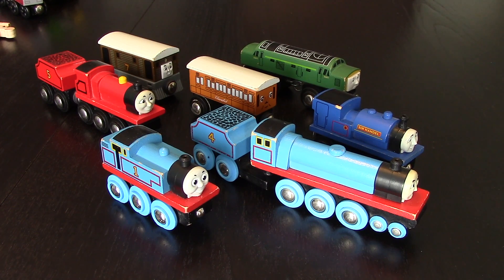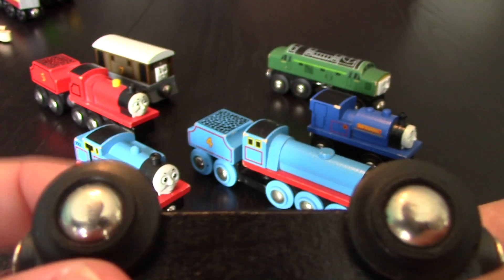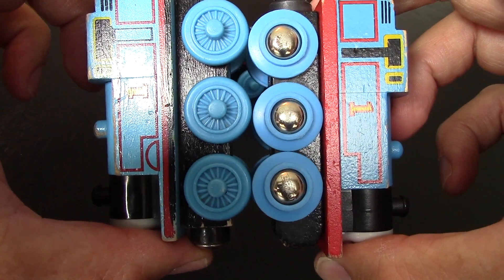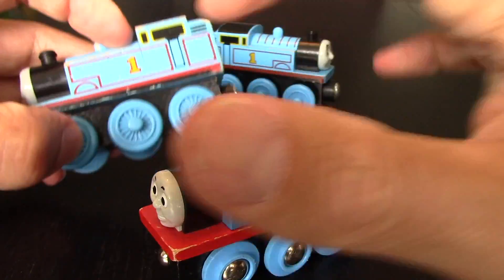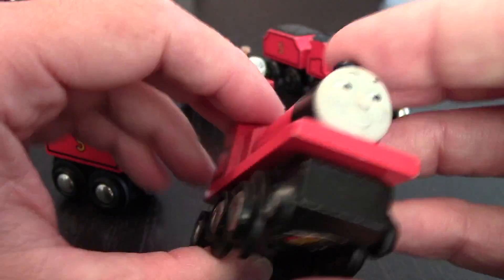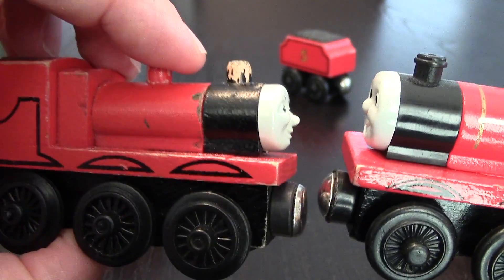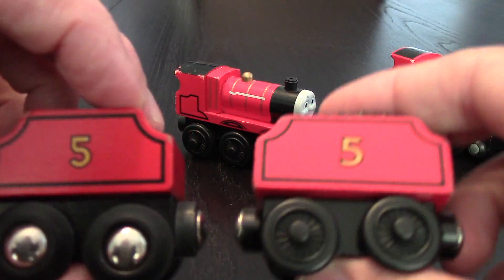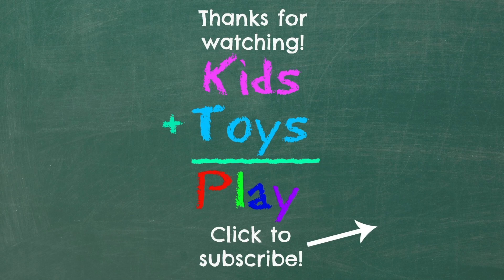Brio Thomas vs. Fisher Price Thomas Comparison and Review | Thomas the Tank engine and James Review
After our big Thomas the tank engine collection video, we received a ton of requests of a comparison and review between the Brio brand manufactured Thomas and the Learning Curve / Fisher-Price brand manufactured Thomas! Today, we have the first of THREE comparison and review videos! We feature everyone's favorite Tank engine, Thomas, and the most splendid engine of Sodor, James!

Who is your favorite engine In Thomas Brio vs Thomas Learning Curve/ Fisher Price?

Come Journey beyond Sodor with us, Thomas et ses amis!

Thumbs Up if you enjoyed our video!

Thomas and Friends Wooden Railway Philip | The Great Race | Playing with Trains

Thomas and Friends The Great Race Trackmaster Railway Race Set Playtime! Who is The Fastest Engine?

MFK Aug 27 2021